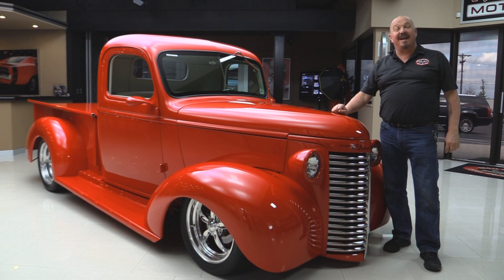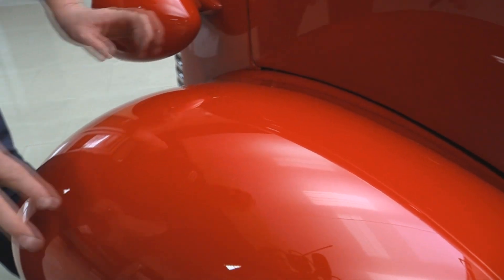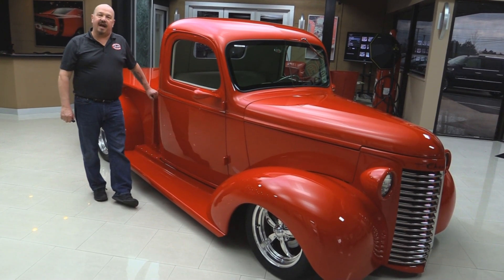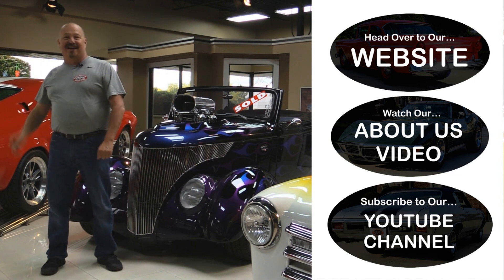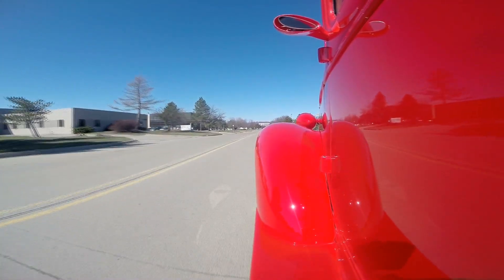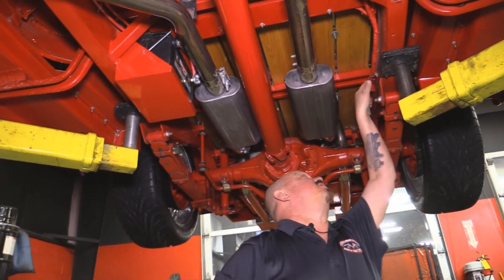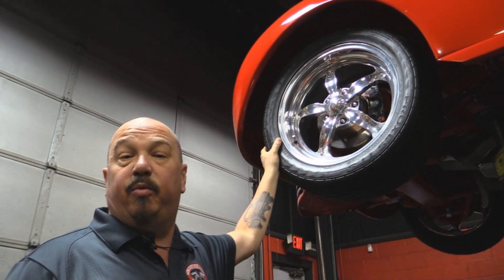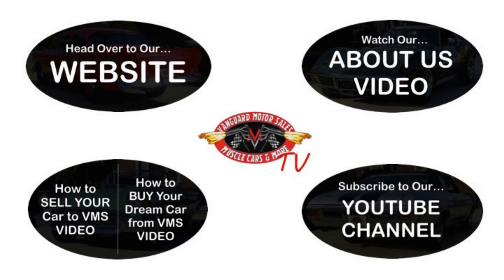1940 Chevrolet Pickup For Sale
1940 Chevrolet Pickup

VIN: LCP57322

Ranked among Chevrolet's first truly modern light-duty trucks, the 1940-series vehicles offered more of everything – more comfort, more style, and more utility – than ever before. Unfortunately, precious few of these handsome workhorses survived today. This outstanding professionally-built example has been featured is numerous magazines and marks an exciting opportunity to own and enjoy this timeless classic today.

Outstanding power is delivered by a 383 cubic-inch stroker V8 based on an LT-1 engine topped by a set of aluminum cylinder heads, hooked to a GM 700R4 overdrive automatic transmission that drives a 3.73:1 Gear Ford 9-inch rear end. Goodies include Street & Performance valve covers, a serpentine pulley kit, A/C, power-steering, wiring harness, coolant overflow tank, and spark-plug wire separators. Exhaust is ejected through a set of Sanderson headers feeding a stainless-steel 2 ½-inch exhaust system with Edelbrock mufflers. Cooling is handled by a Be Cool radiator and electric fan.

The Chevy's suspension is thoroughly modernized, beginning with a boxed frame with hidden stainless-steel brake and fuel lines. A 5–inch Heidt's cross member, 2-inch dropped spindles, and Ridetech air bags and controls provide a wicked stance up front. The rear leaf-spring suspension is by Chassis Engineering and braking was vastly improved with a set of MP Brakes comprising 9-inch discs up front and drums out back. Fuel is delivered via a fuel tank provided by Tanks.

Finished in House of Kolor Blue Blood Red paint, the Chevy features numerous subtle modifications. Among them is a Pro Pick cargo bed, smoothed tailgate, and tonneau cover. The cargo bed features a White Pine wood-floor kit and stainless metal strips.
Krist Kustom Interiors beautifully retrimmed the interior in Cadillac Taupe leather and matching carpets. Dakota digital gauges, Ididit chrome steering column, Vintage Air A/C, Ball's power windows, a Ron Francis wiring harness, Lokar shifter, and CD stereo are among the many excellent updates. Rolling stock is provided by a set of Boyd Coddington 'New Wave' wheels measuring 17 inches front and 18 inches at the rear, mounted on Toyo tires. An outstanding professional build, this '40 Chevy is ready to roll!

Only 1,515 Miles Since Built

Documentation - 2 Large Binders with Pictures and Receipts of the Restoration and a June 2008 copy of Street Rodder Magazine featuring the build are included in the purchase.

Mechanics

Professionaly Built -Fuel Injected LT1 383ci Stroker V8 Engine
700R4 - 4-Speed Automatic Transmission
Ford 9-inch Rear End w/ 3.73:1 Gear Ratio
Power Steering
“Vintage Air” - Air Conditioning
Power Brakes – Front Disc, Rear Drum
Ridetech Air Ride Suspension & Controls
Street & Performance Valve Covers
Serpentine Pulley Kit
Ron Francis Wiring Harness,
Coolant Overflow Tank,
Spark-Plug Wire Separators
Sanderson Headers
Stainless-Steel 2 ½-inch Exhaust System w/ Edelbrock Mufflers
Be Cool Radiator w/ Electric Fan.

Exterior

House of Kolor Blue Blood Red Paint
Laser Straight Body
Pro Pick Cargo Bed - White Pine Wood-Floor Kit
Smoothed Tailgate
Tonneau Cover
Halogen Headlights
Very Nice Body Gaps
Shaved Door Handles
Stainless Metal Strips
Square Chrome Exhaust Tips
Boxed Frame
Custom Powder Coated Undercarriage
Hidden Stainless-Steel Brake and Fuel Lines
Mustang II Style Front Suspension
Heidt's Cross Member
2-inch Dropped Spindles
Rear Leaf-Spring Suspension by Chassis Engineering
MP Brakes - 9-inch discs up front and drums out back.
Tanks – Fuel Tank
Boyd Coddington “New Wave” 5 Spoke Wheels – 18' Front, 19” Rear
Toyo Tires
Front – 235/45R17
Rear – 255/45ZR18

Interior

Krist Kustom Custom Interior
Custom Door Panels
Leather Bench Seat
Chrome Accents
Leather Wrapped Dashboard
Taupe Leather and Matching Carpets
Dakota Digital Gauges
Ididit Chrome Steering Column
Ball's Power Windows
Lokar shifter
Single Din Radio Head Unit w/ CD Player
Custom Headliner Radio Mount

An outstanding professional build, this '40 Chevy is ready to roll!